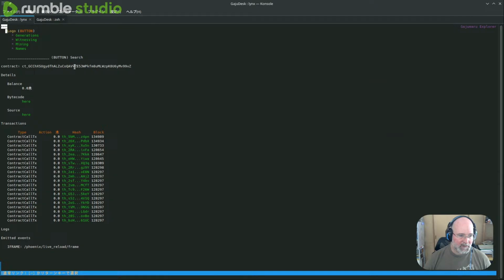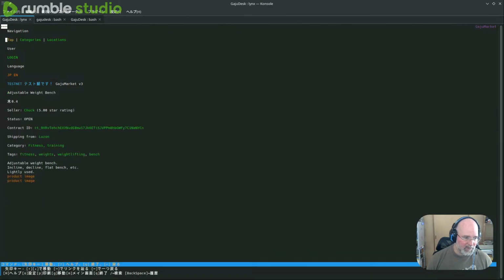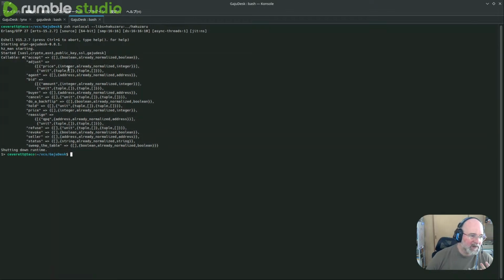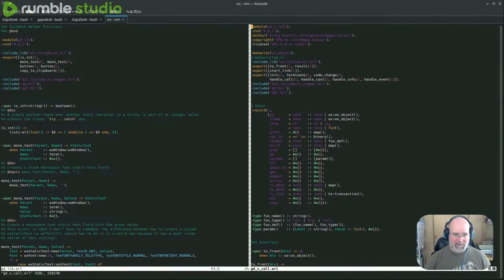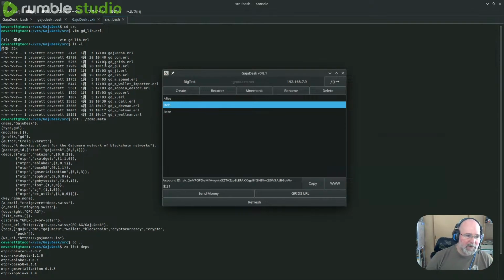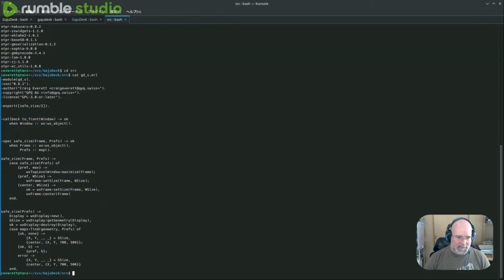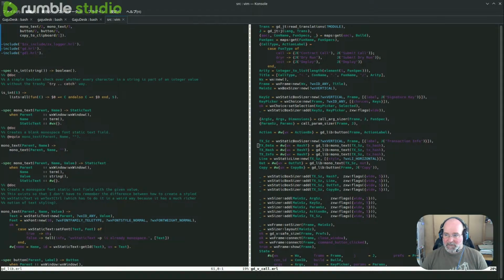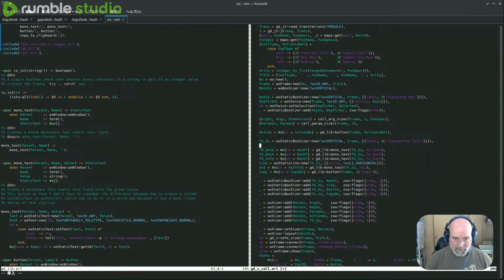Gajumaru: I Fix Stuff 3 (Season 2, Episode 2)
De-kajiggering a tangled up mess I've made for myself with the contract call interface in GajuDesk.